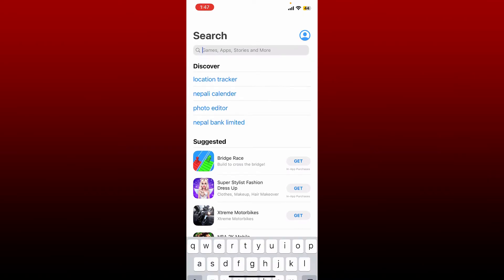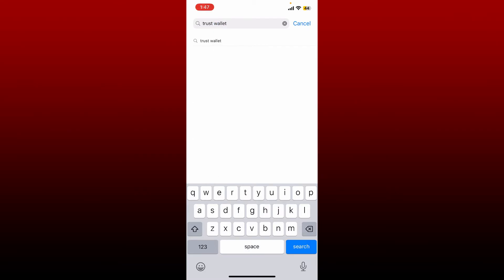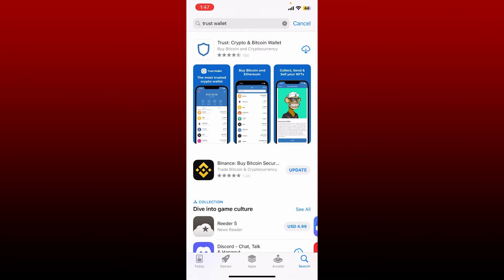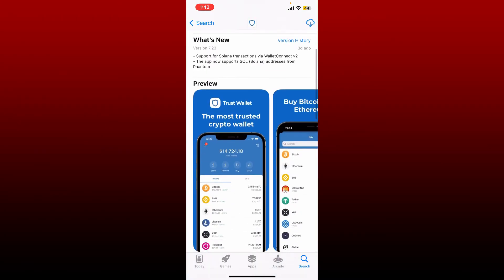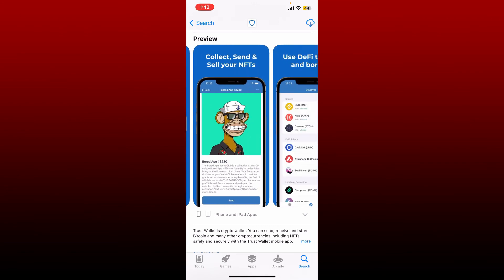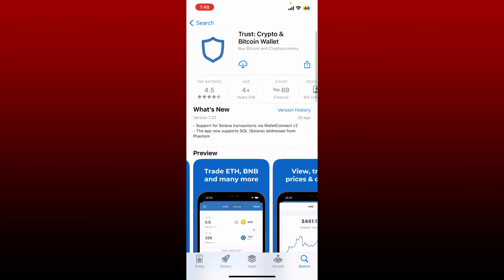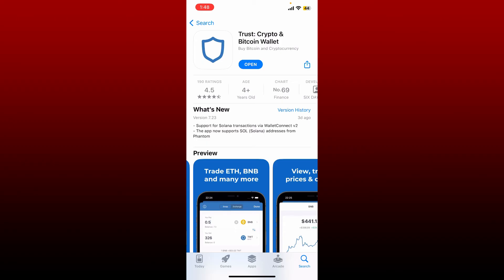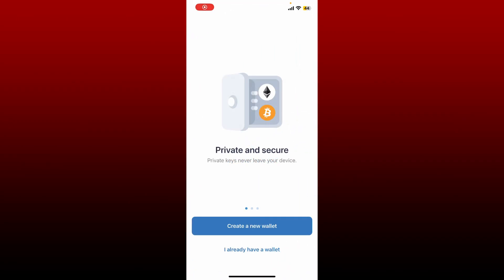Trust Wallet Tutorial: How to Download Trust Wallet on iPhone 2023?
Trust Wallet Tutorial: How to Download Trust Wallet on iPhone 2023? Learn easy and updated method to download and install TrustWallet app on your iPhone device instantly in few minutes. Start crypto trading simply by downloading Trust Wallet app with this tutorial shown.